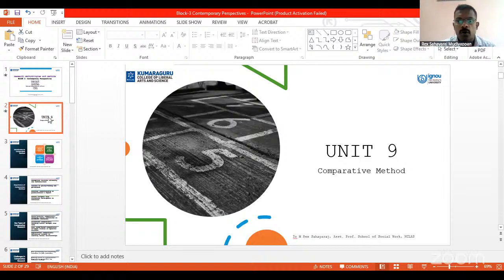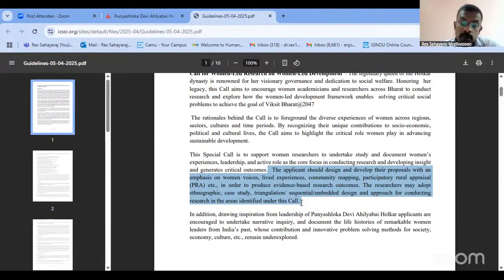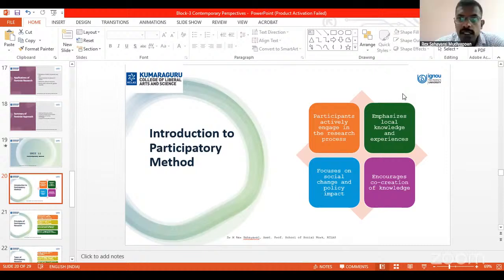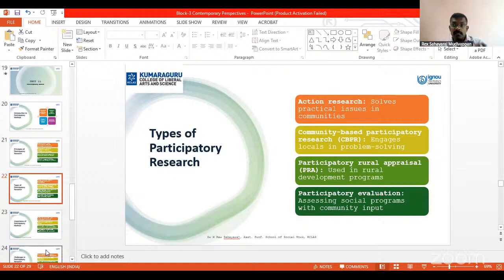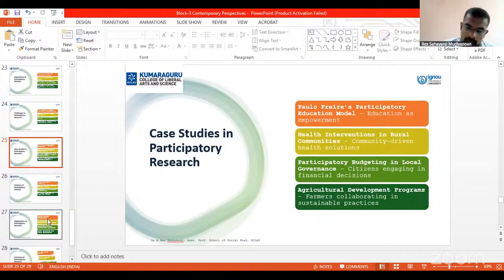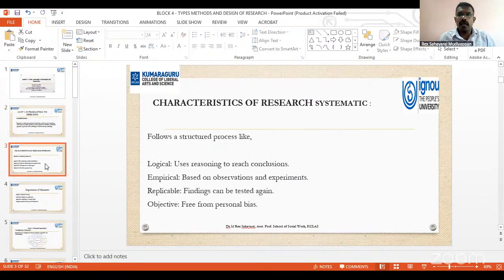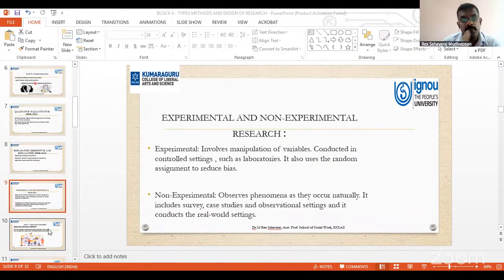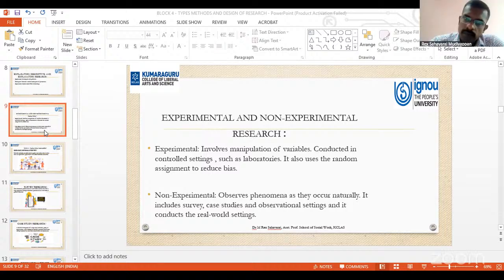Unit 11 Participatory Method by Dr. Rex Sahayaraj